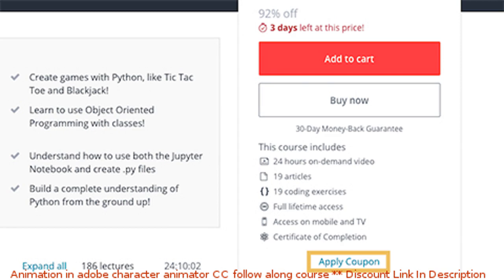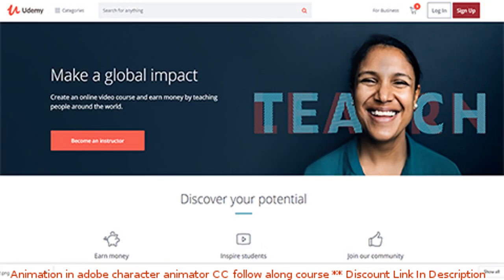Animation in adobe character animator CC follow along course coupon - udemy discount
Animation in adobe character animator CC follow along course discount

Price: $19.99

A complete step by step process starting from beginner to pro in adobe character animator CC